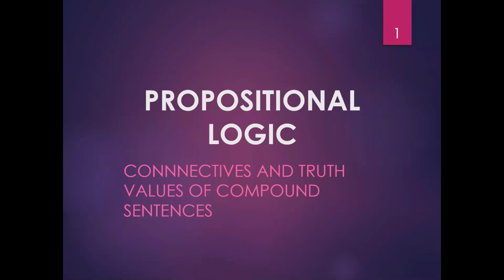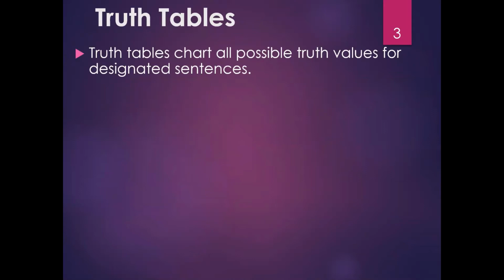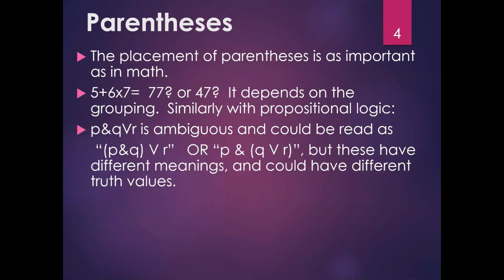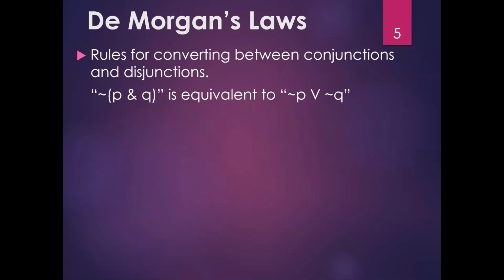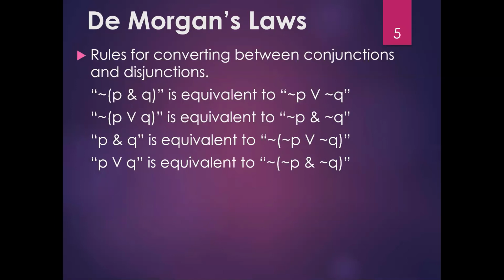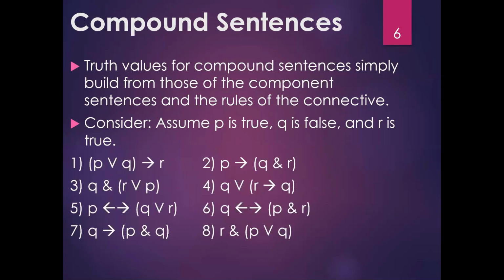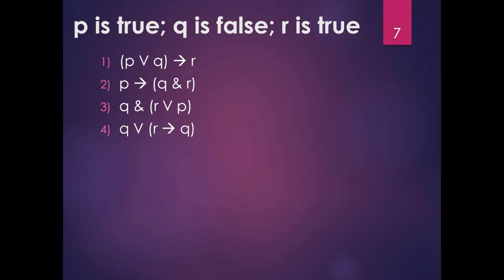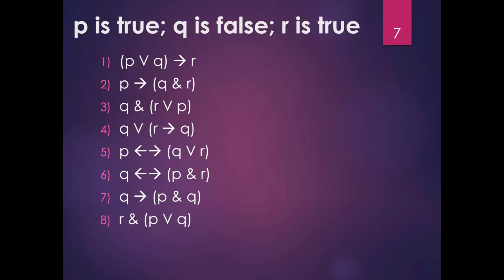Propositional Logic: connectives and truth values of compound sentences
I explain how to symbolize and evaluate the truth of compound sentences for propositional logic.  Also included are De Morgan's Laws.